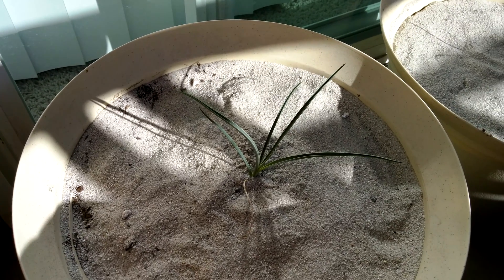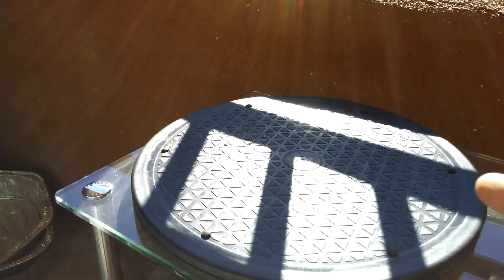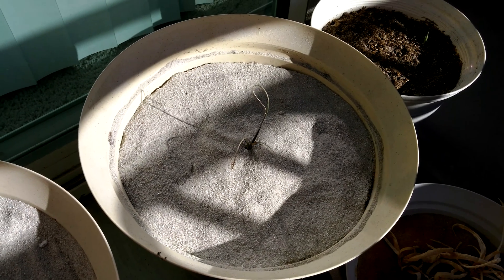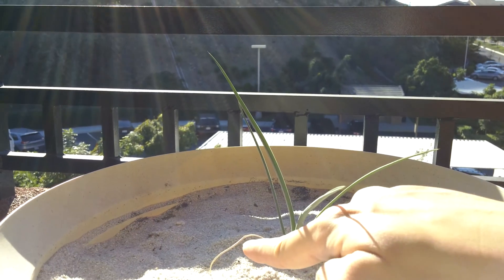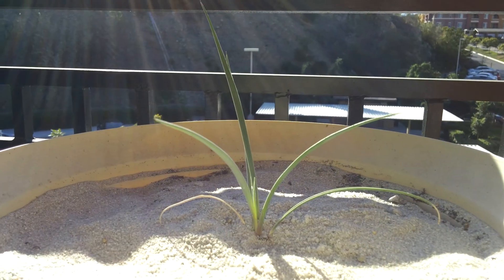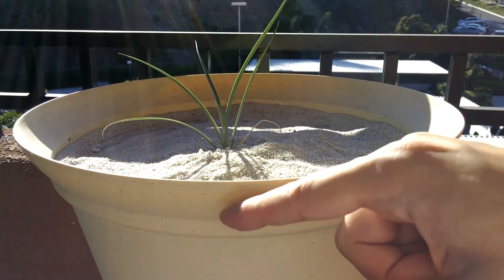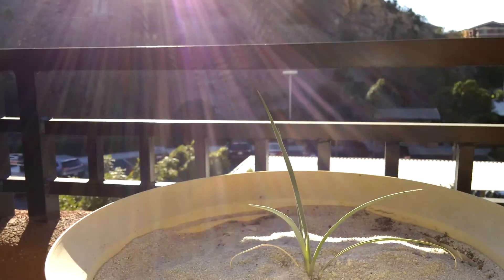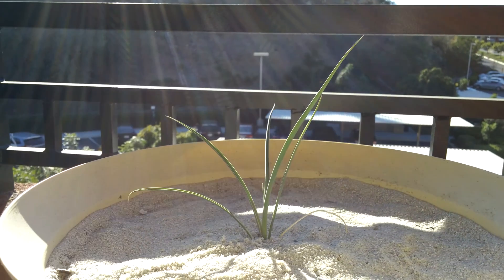Growing Joshua Trees from Seeds, Days 121-177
These desert trees start off slow! The root rot and transplant only further retarded the growth of these yucca plants. It looks like the alpha plant in the pot on the left will make it, slowly but surely, while the survival of the beta plant is in question. That's a survival rate of 1 out of 15 seeds which is terrible but 1 plant is really all I need and have space for. I'm still waiting for the day these start to resemble even the youngest, smallest saplings I saw in Joshua Tree National Park :)